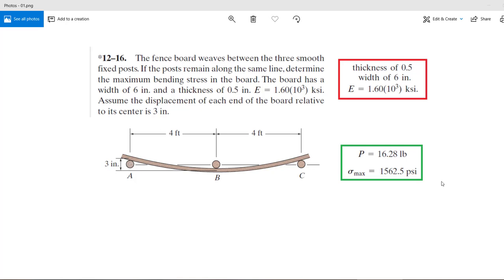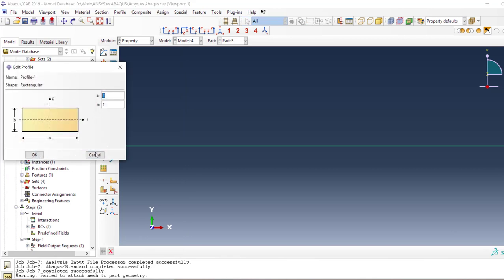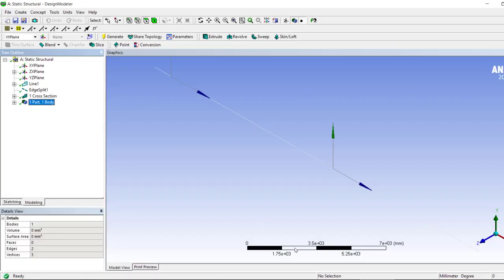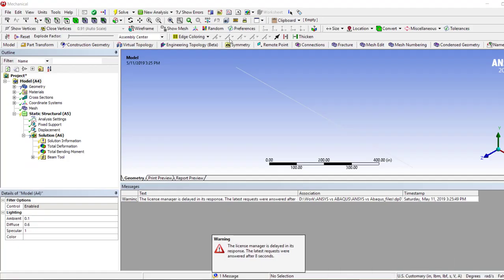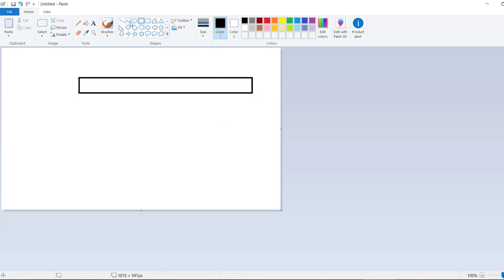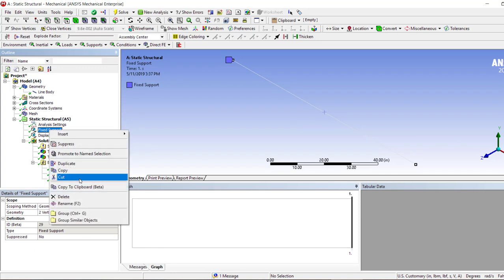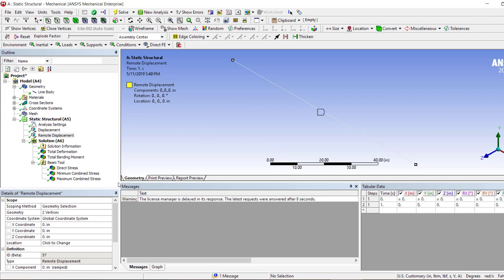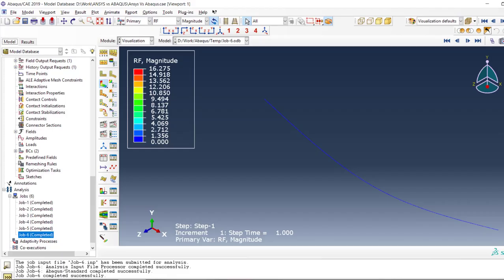Ansys Mechanical Vs Abaqus CAE Part 5 - Beam Problem Solution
In the previous video we modeled an arbitrary beam profile and analyzed it, In this video we solve a beam problem from textbook using both ANSYS and ABAQUS.

There is a ROOKIE MISTAKE in the video. Did you catch it BEFORE I FiXED IT?

Please let me know in comments.